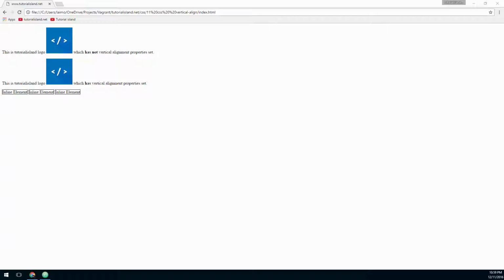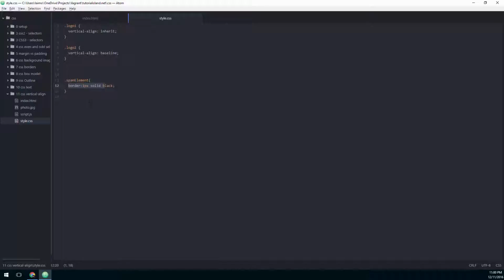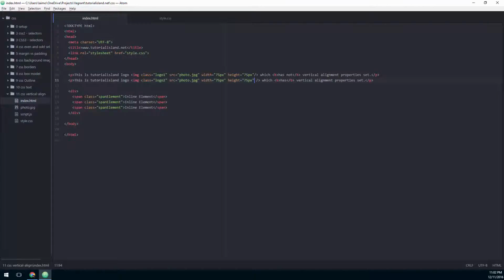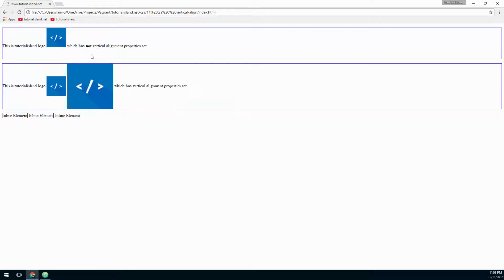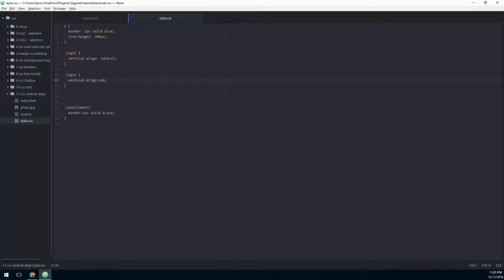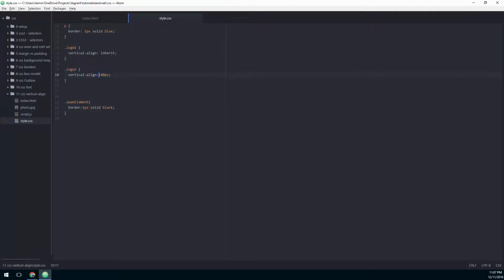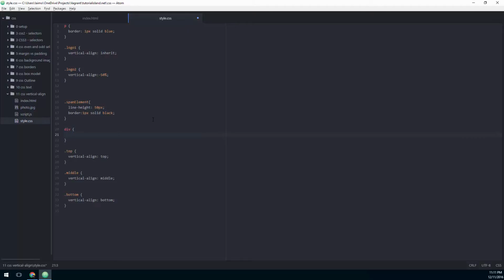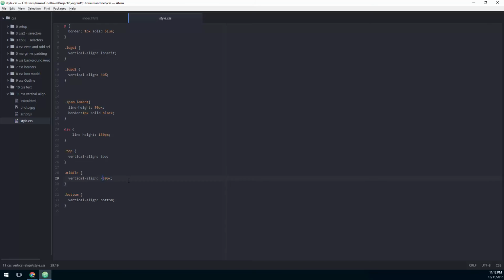#11 CSS Vertical Alignment